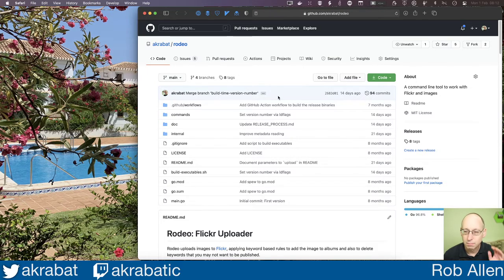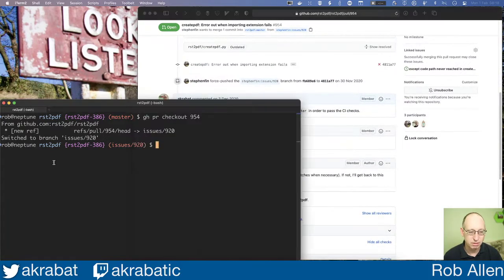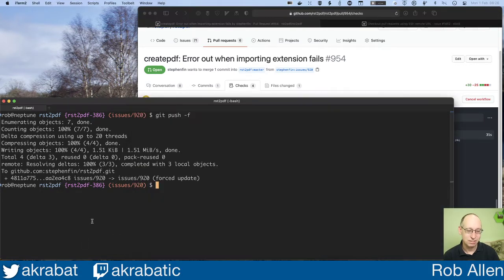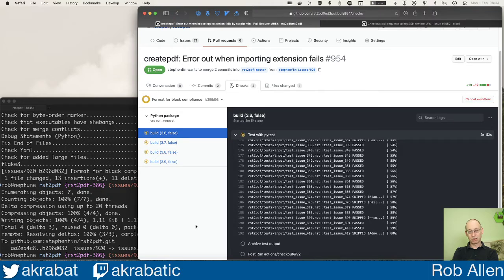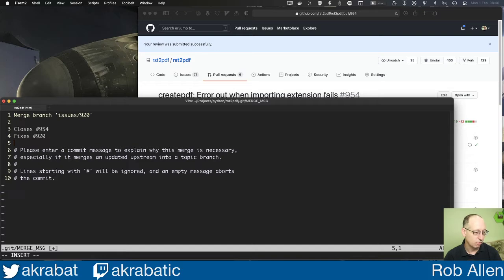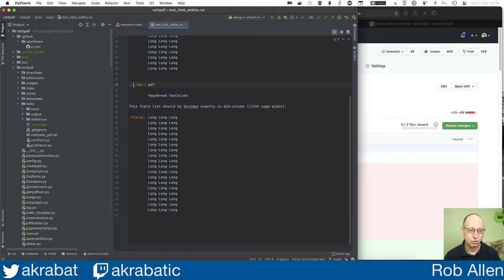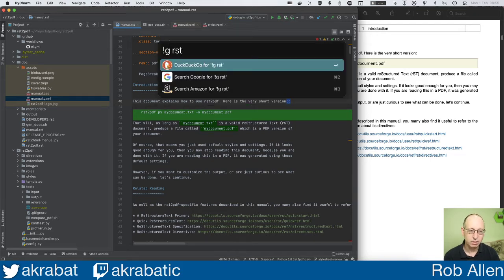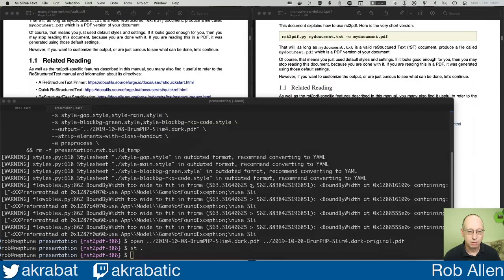Go Monday! Catching up with where we are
In which we check on thst status of various rst2pdf PRs, merge one and start reviewing another.